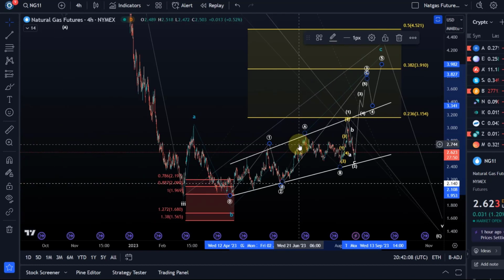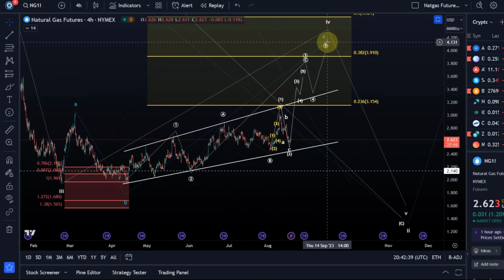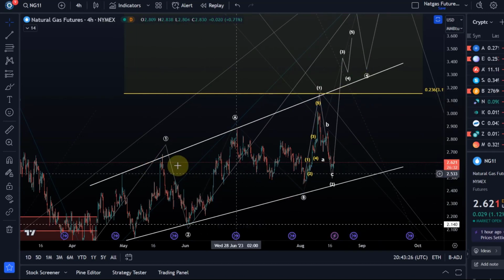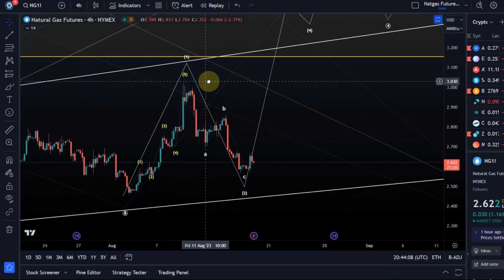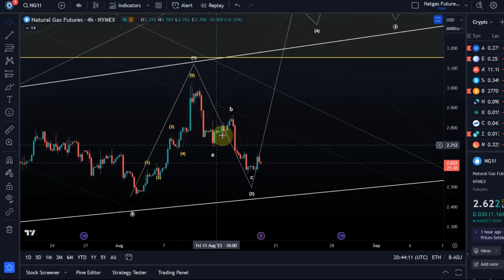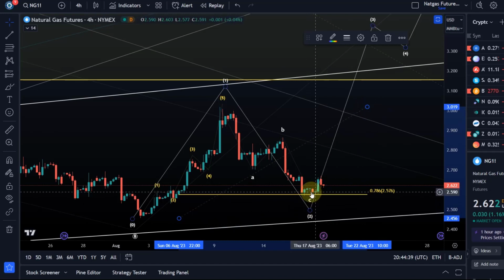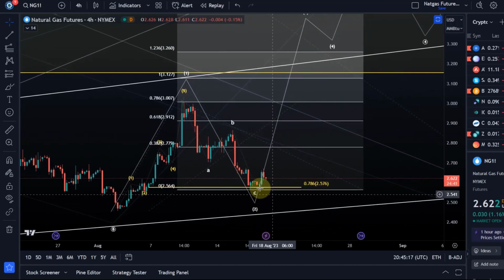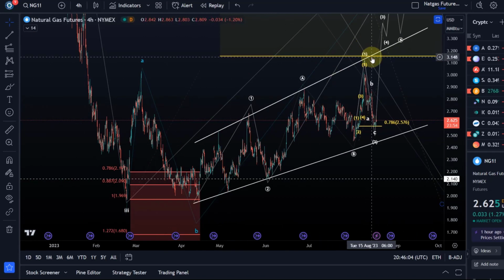Natgas Natural Gas Technical Analysis Today - Elliott Wave and Price News, Gas Price Prediction!